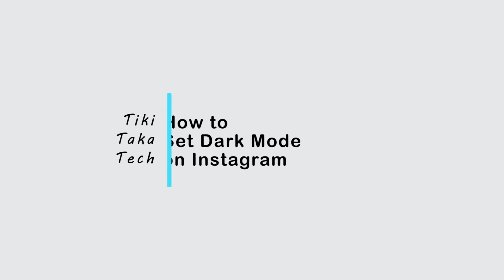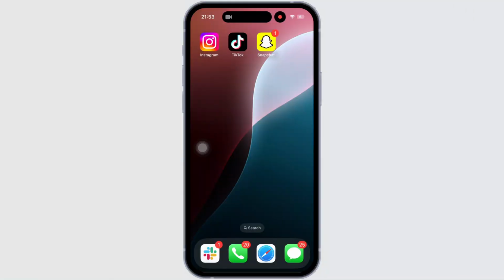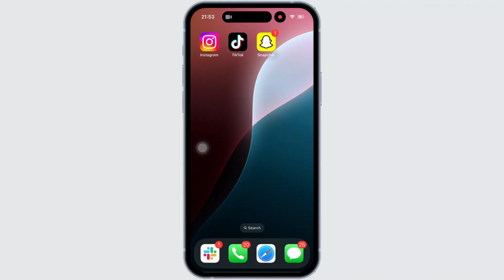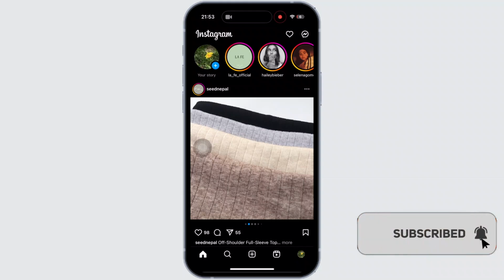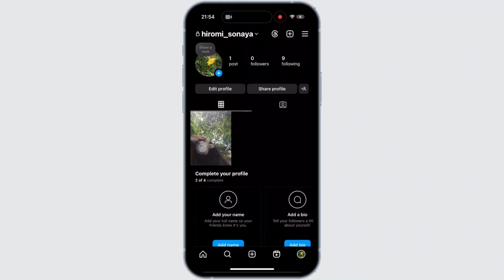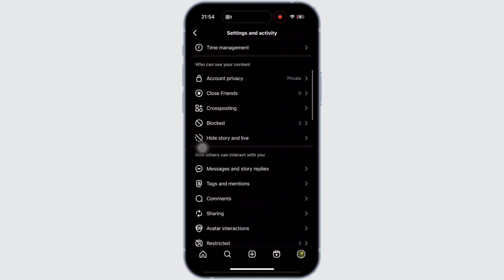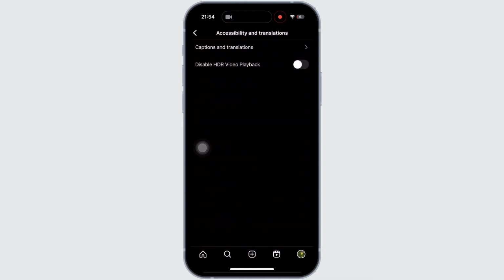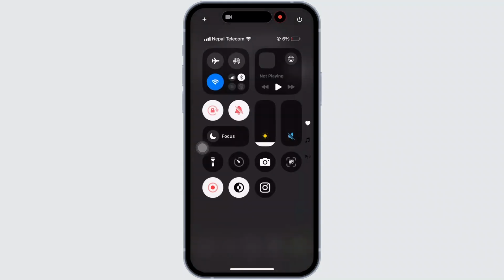How to Set Dark Mode on Instagram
Learn how to easily set dark mode on Instagram, whether you're using an iPhone or Android device, in this step-by-step tutorial. Whether you prefer a sleek, dark interface or want to reduce eye strain, this guide will walk you through enabling dark mode on Instagram.

In this video, you'll discover how to activate Instagram dark mode on both iPhone and Android. You'll also learn where to find the settings and customize the appearance of your Instagram app.

0:20 Step 1: Finding Instagram Dark Mode Settings
0:45 Step 2: Enabling Dark Mode on iPhone
1:00 Step 3: Enabling Dark Mode on Android